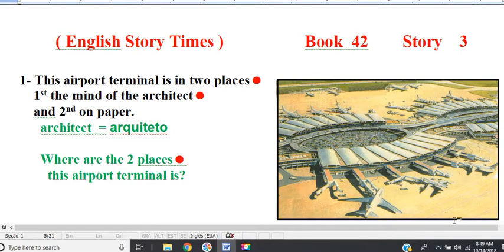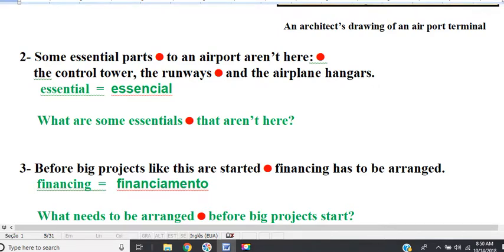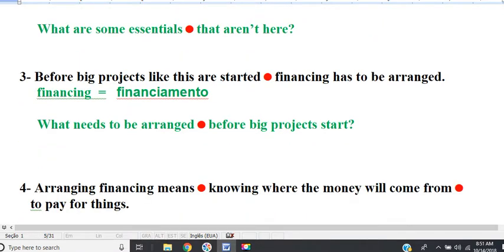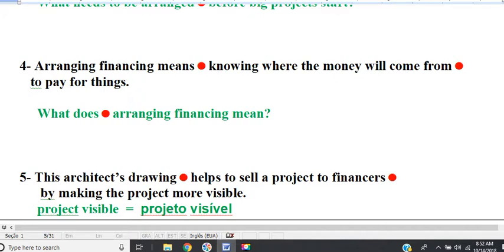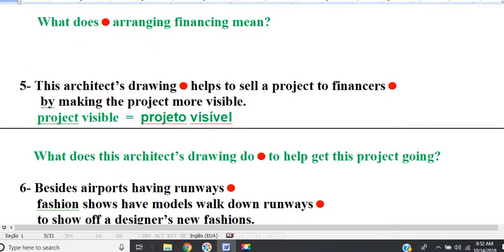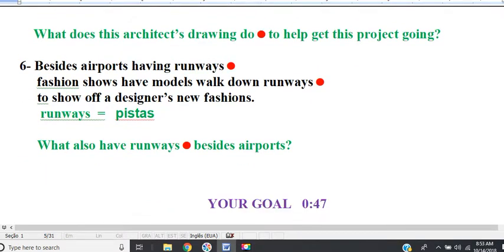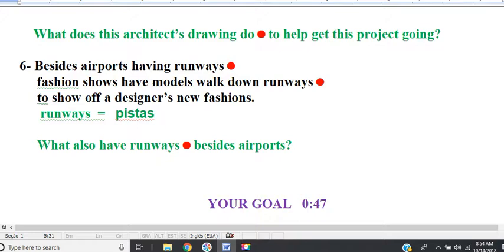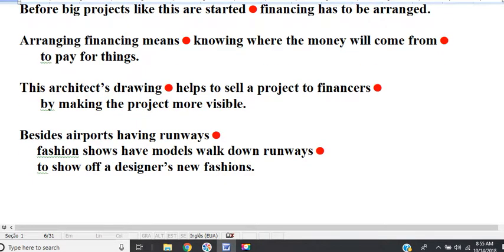book 42 story 3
Recorded with American English pronunciation.
Reading out loud sounds exactly like speaking.
Speaking guaranteed by repeat reading out loud.
838 videos FREE confidence building course.